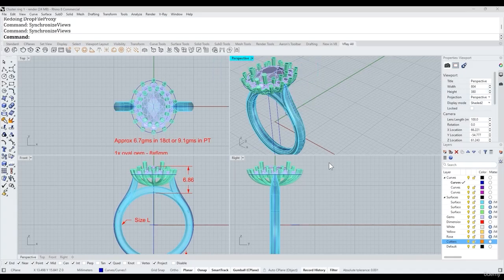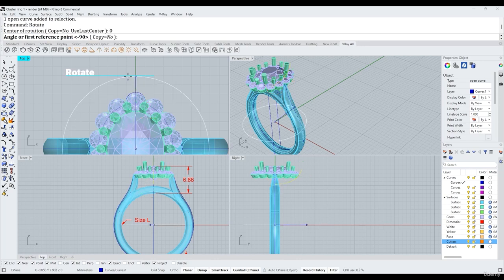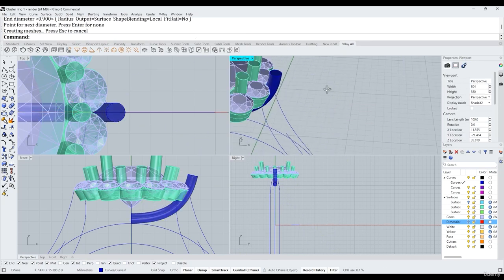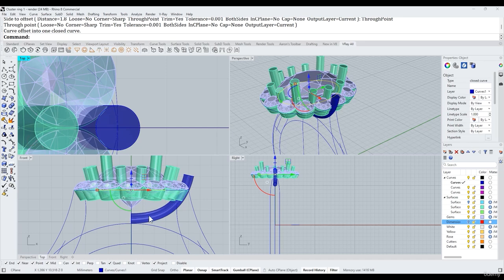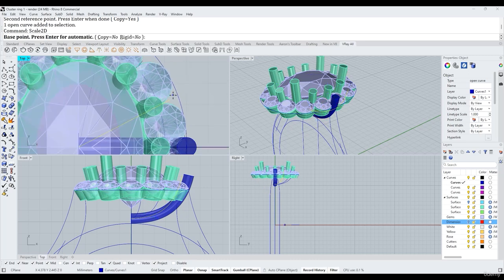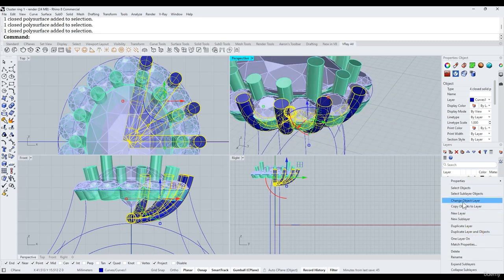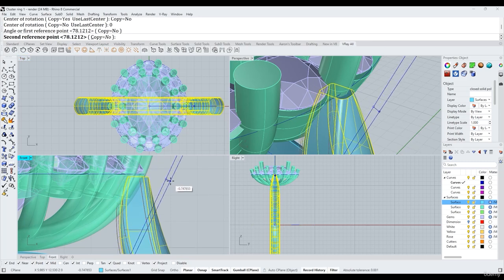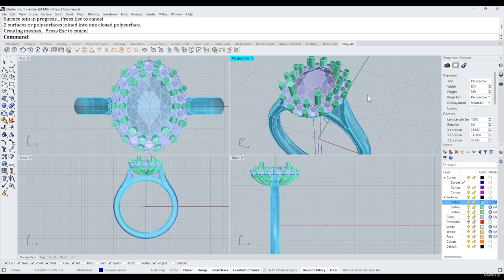7 Oval cluster Variations